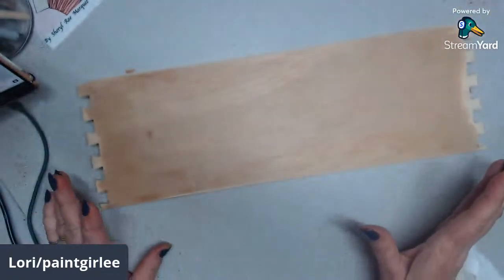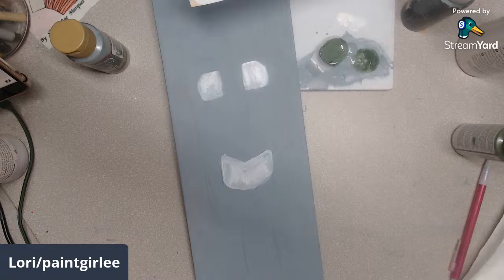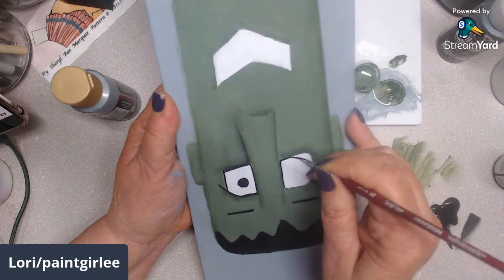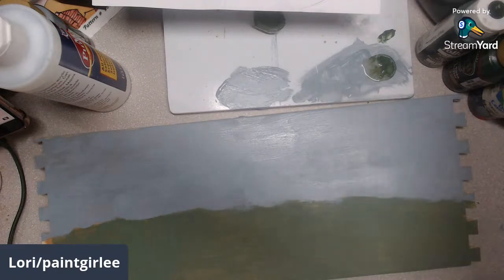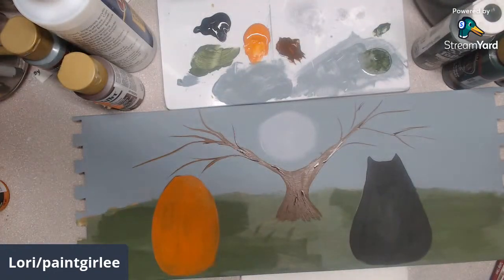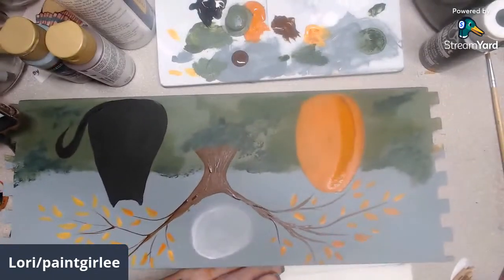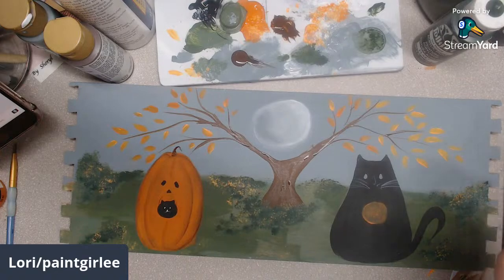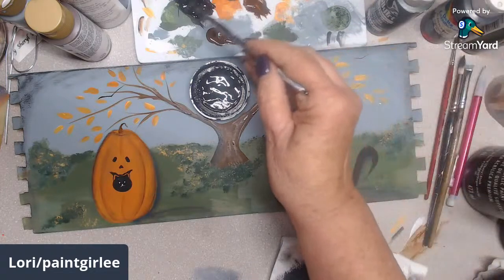Acrylic. Paint. Halloween.